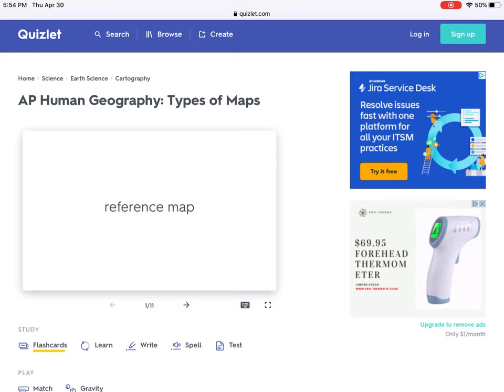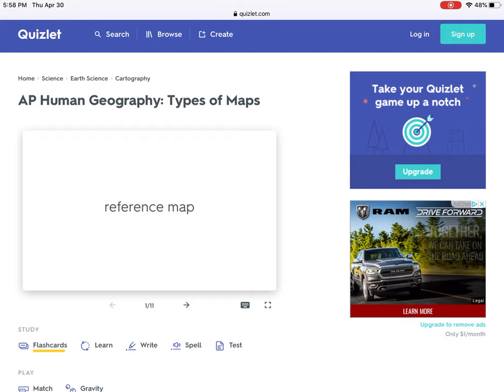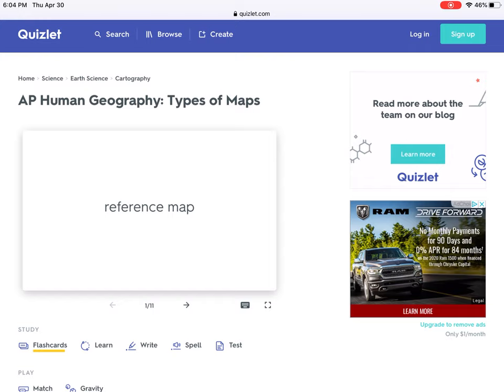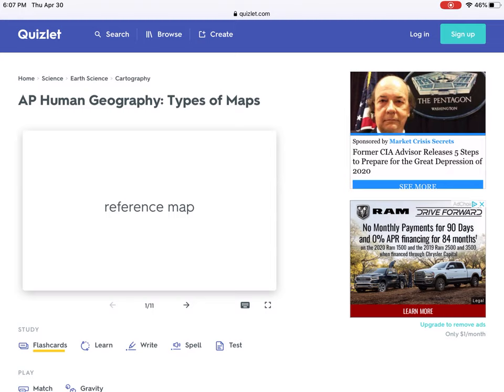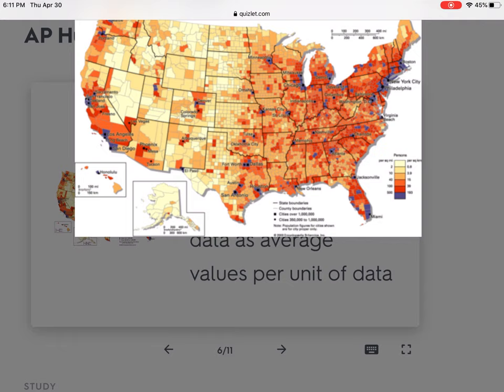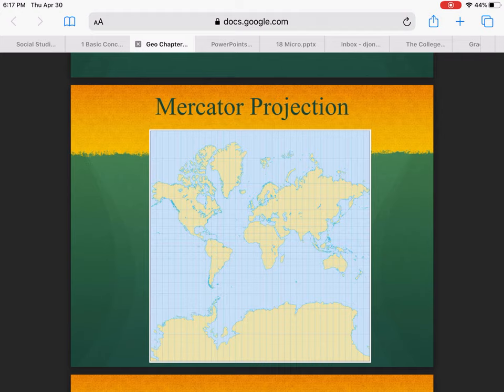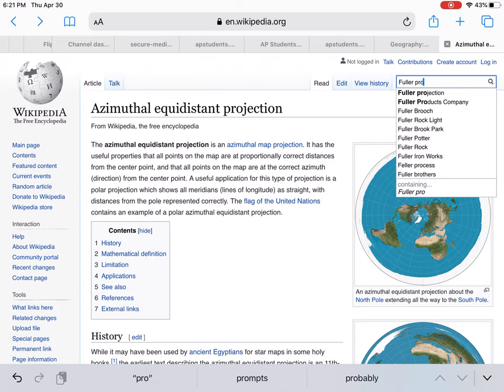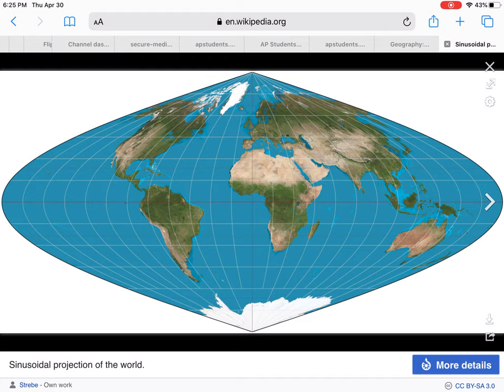AP Geography May 1